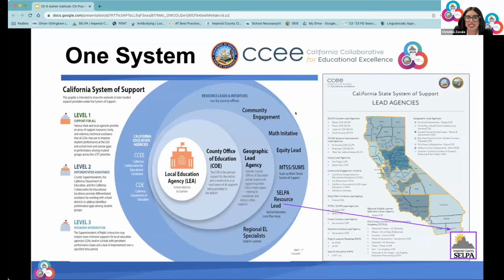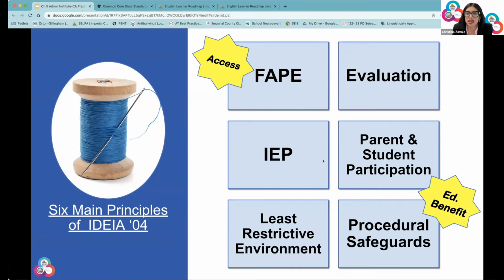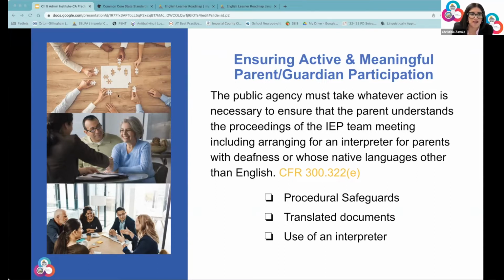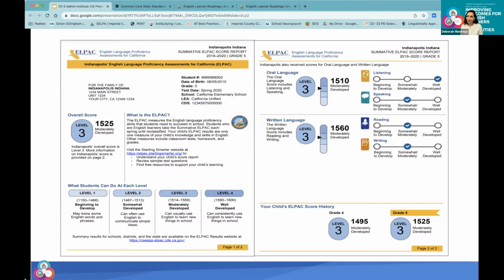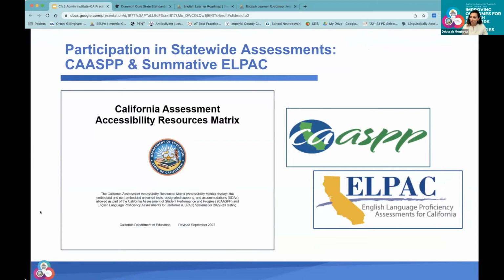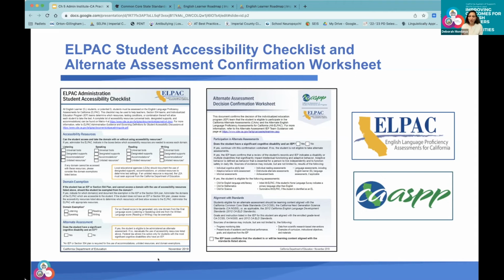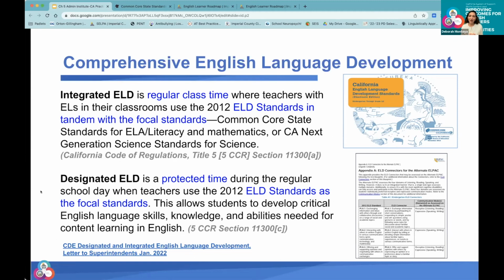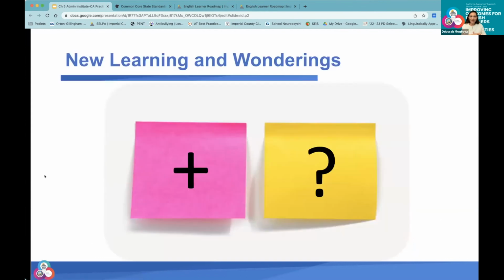Virtual institute for Admins - Chapter 5: Developing an Individualized Education Program for ELs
Improving Outcomes for English Learners with Disabilities - Virtual Institute for Administrators: A Focus on key decisions made by SELPA, County Office & Site-based Administrators (10 Day Event)
Day 5 - Chapter 5: Developing an Individualized Education Program for English Learners by Deborah E. Montoya, Ed.D. & Christina Zavala, Imperial County SELPA
Date: 10/26/2022